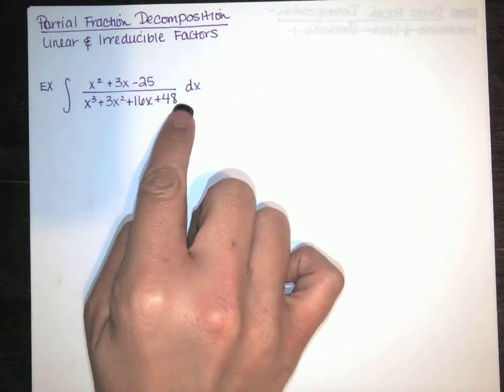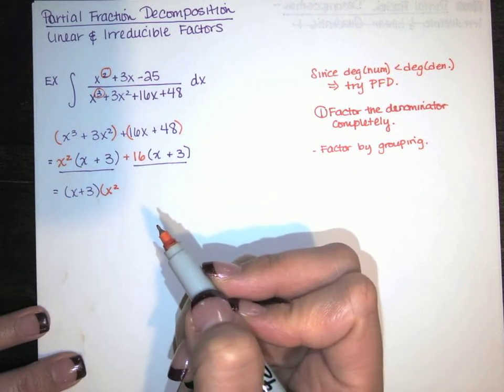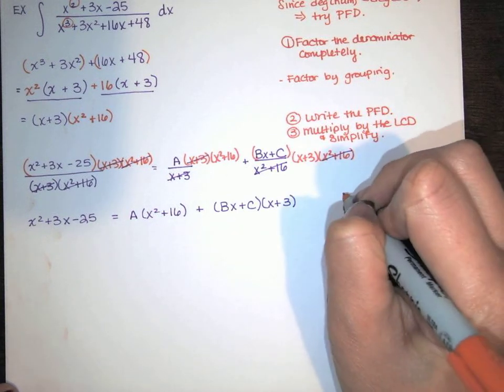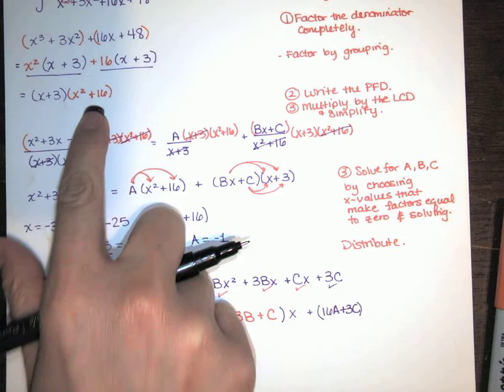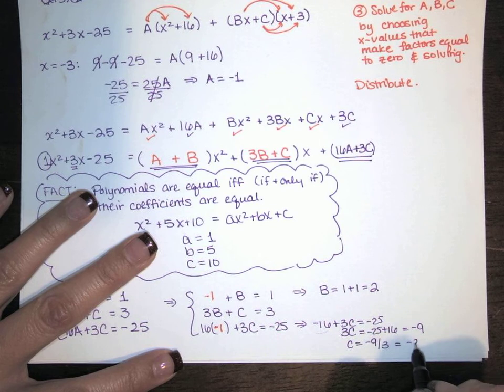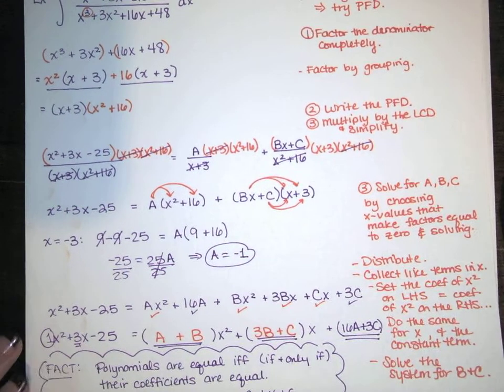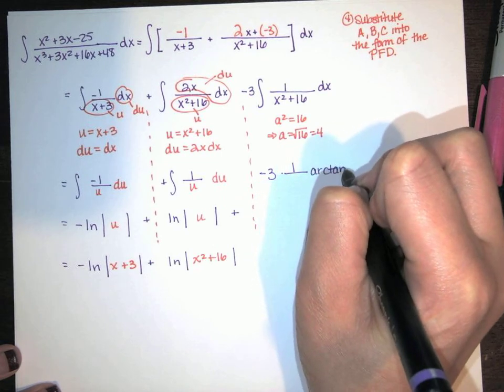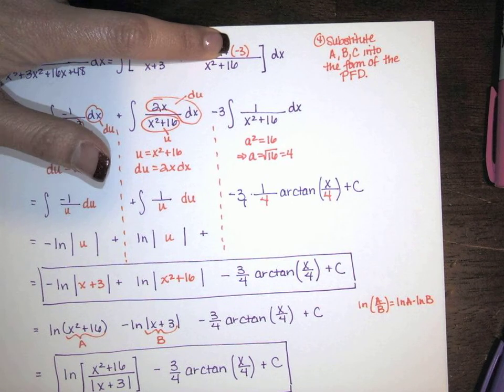26. Partial Fraction Decomposition - Part 4 - Linear and Irreducible Quadratic Factors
In this video, I will show you how to use partial fraction decomposition to evaluate an antiderivative, when the denominator of the integrand includes linear and irreducible quadratic factors.